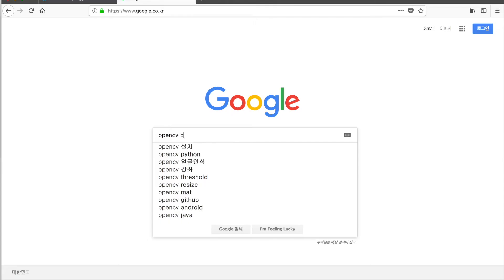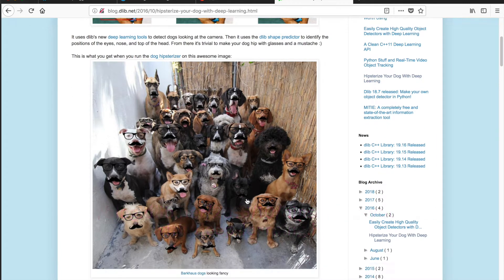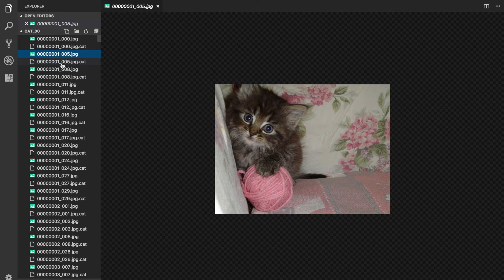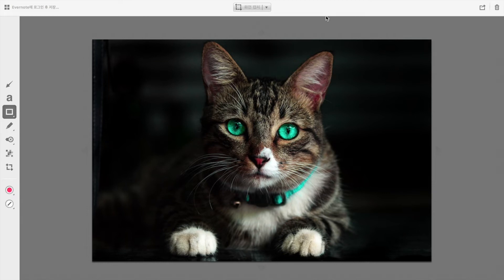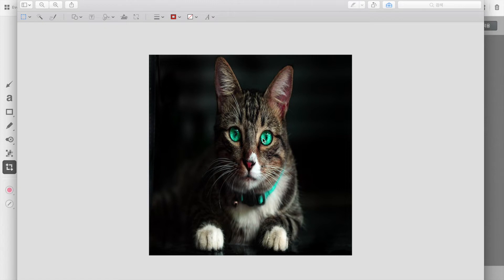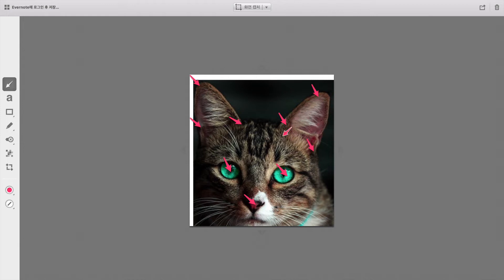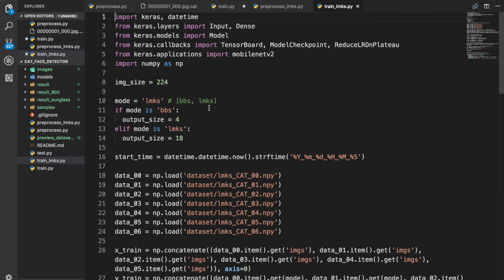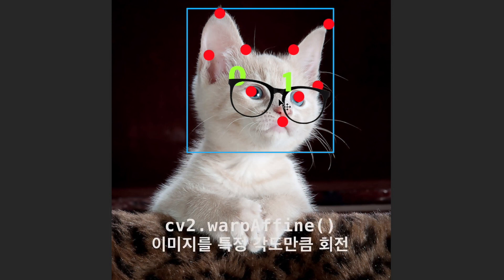[Cat Hipsterizer] 고양이를 힙스터로 만들고 싶었다. 고양이 얼굴인식 - Python, Deep Learning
딥러닝을 사용하여 고양이 얼굴을 인식하고 안경을 씌워봅시다!